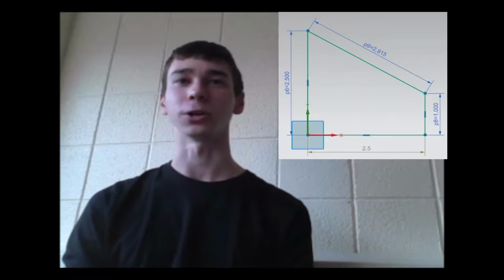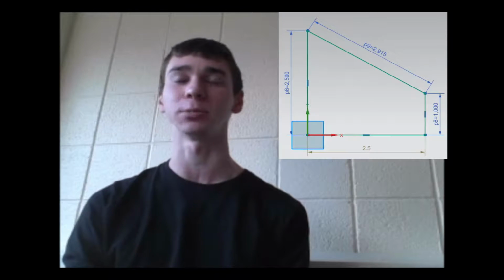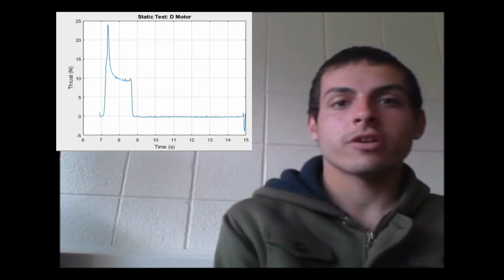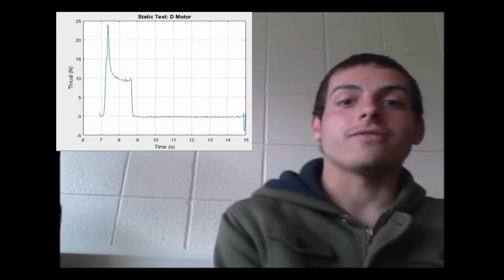AE100 Video Project Group 3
Rocketry Experiment